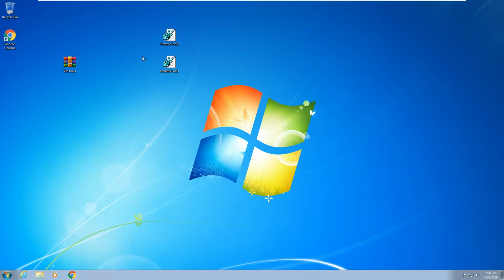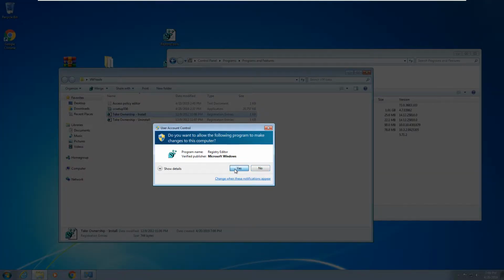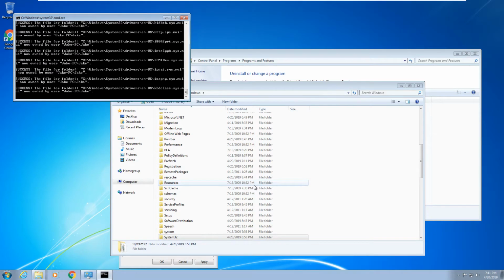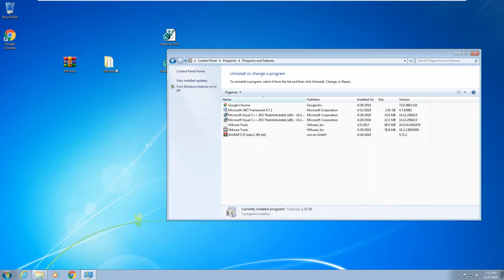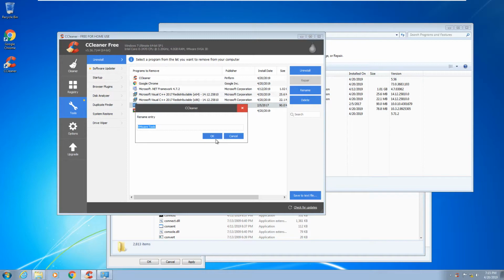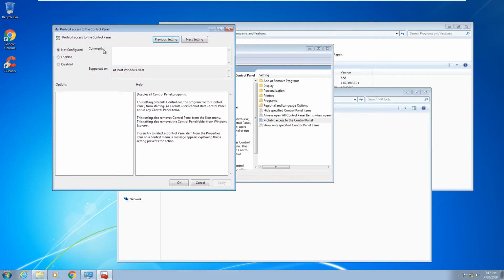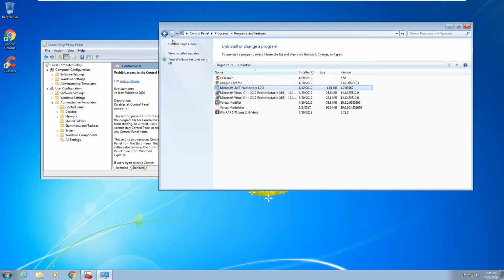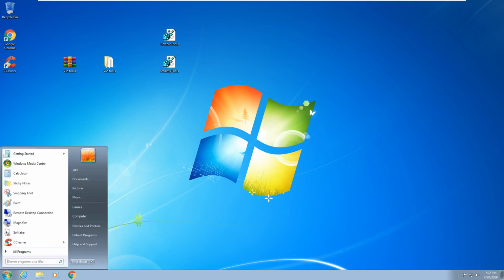How to Make a VM Stealthy